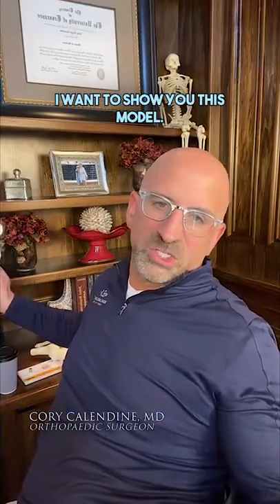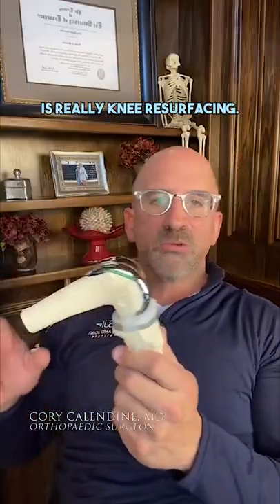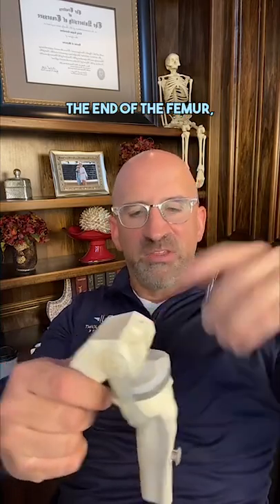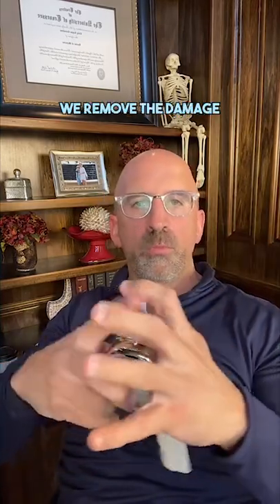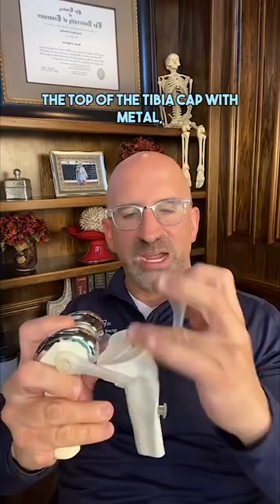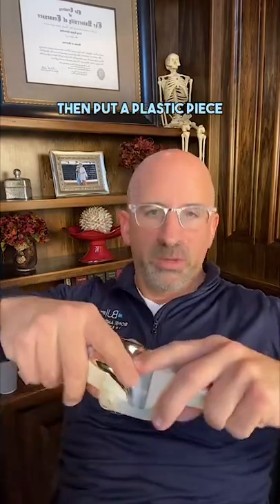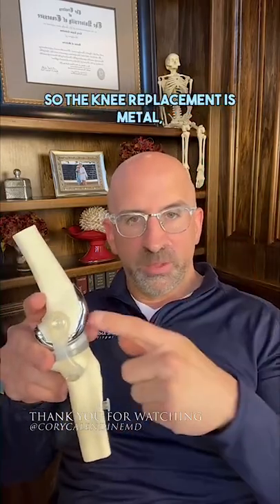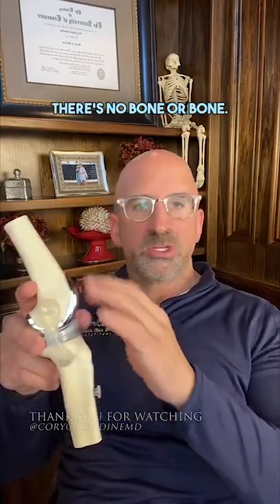Bone-on-Bone Arthritis Cure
Total Knee Replacement surgery effectively replaces damaged knee joint bone with a NEW metal-plastic-metal "pain-free" knee

𝐀𝐁𝐎𝐔𝐓 𝐌𝐄:
I'm Cory Calendine, MD, an Orthopedic Hip and Knee Surgeon practicing near Nashville, Tennessee. As a bone doctor, I specialize in advanced joint pain solutions including minimally-invasive, robotic-assisted hip and knee replacement surgery. From surgeon video reactions to LIVE operating room tutorials, the goal of this channel is to share orthopedicsurgery and other medical themed shorts for fun, insight and education. Your comments - questions - suggestions are welcomed & appreciated ▶️